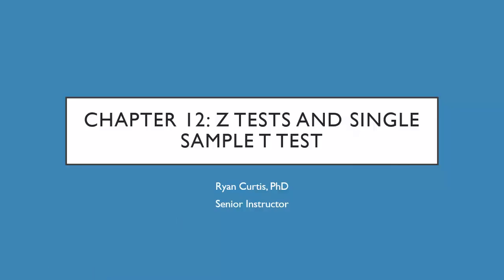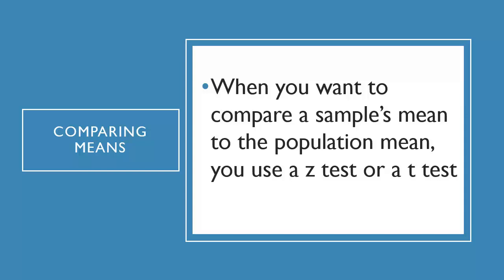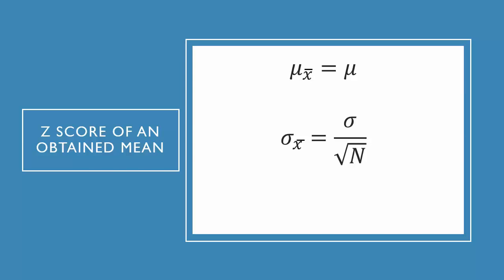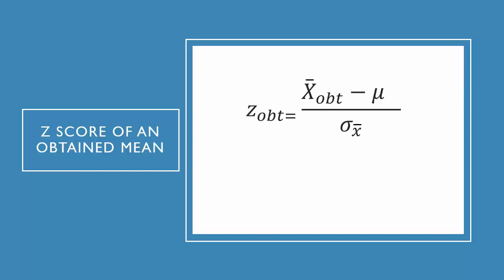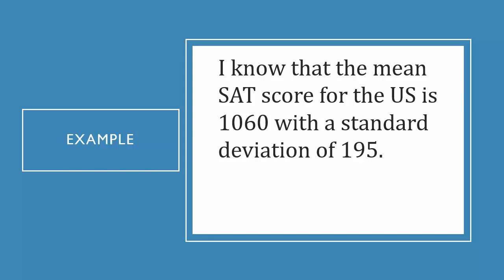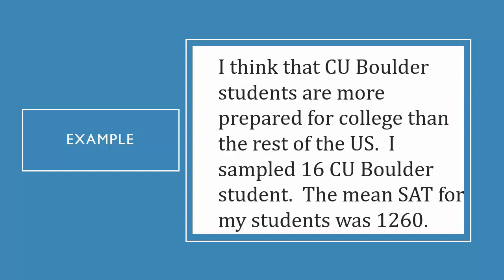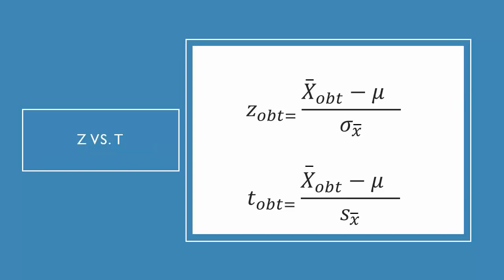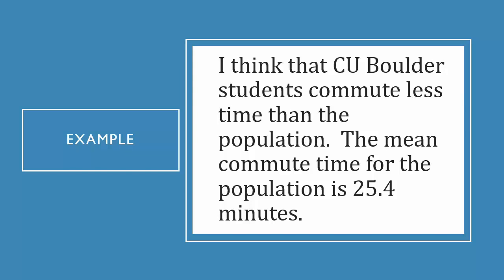Howell Chapter 12 z tests and single samples t test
First part of z and single sample t tests